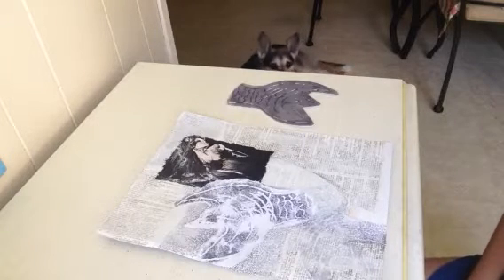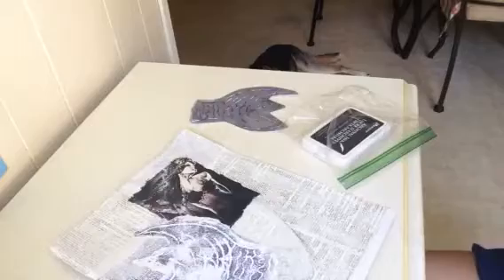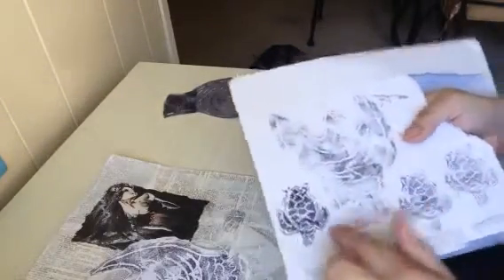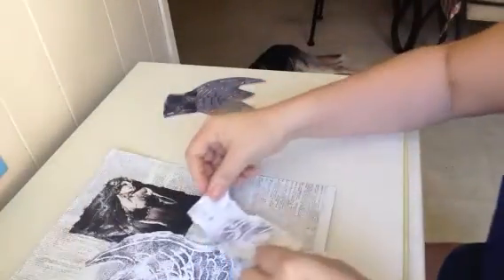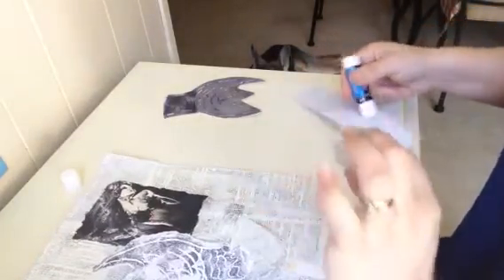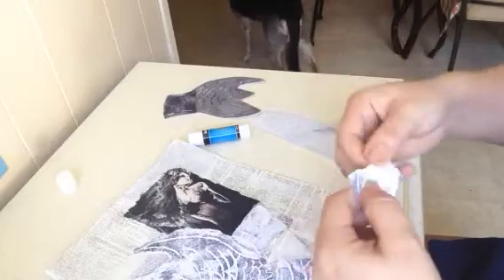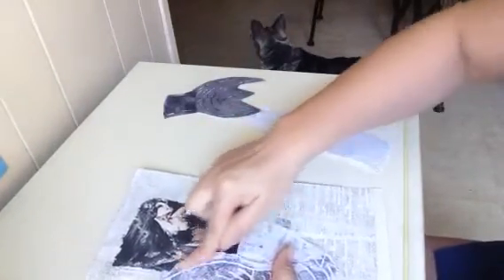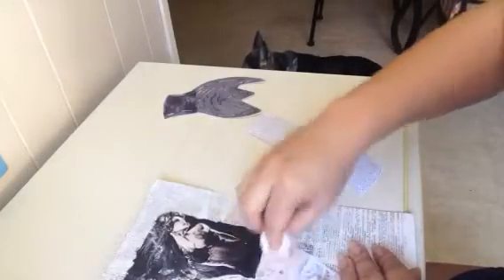Art Collage 101: Video 4 of 7 (Mermaid Collage Part 1 of 3)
ArtCollage101: Video 4 of 7 (Mermaid Collage Part 1 of 3)

This video is part of a series of videos that show my process for collage.
At this point it is video 4 of that process. Within that process this is part 1 of 3 of how to collage a mermaid. Be sure to tune in to the next 2 videos to see how this turns out. I think is turns out pretty good. You be the judge. Be kind. I appreciate your kind comments if you like my work.  Looking for encouragement not perfection.Thank you!

My Etsy Shop